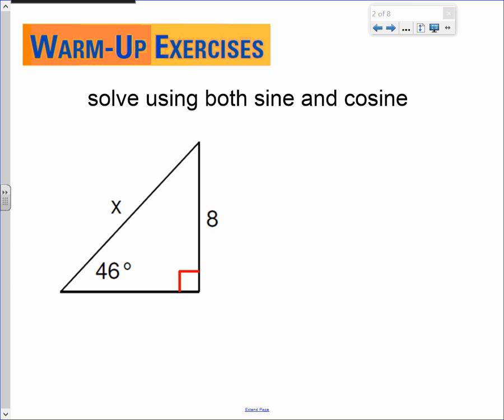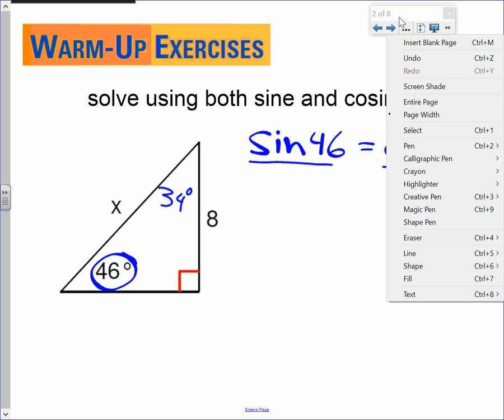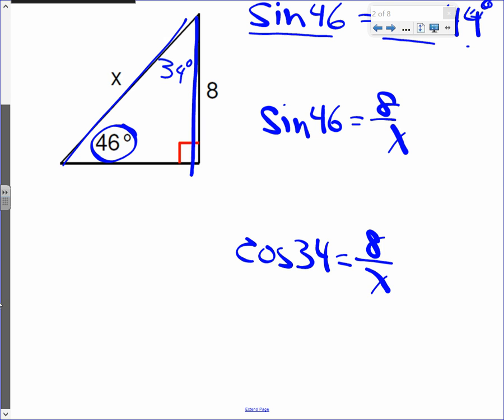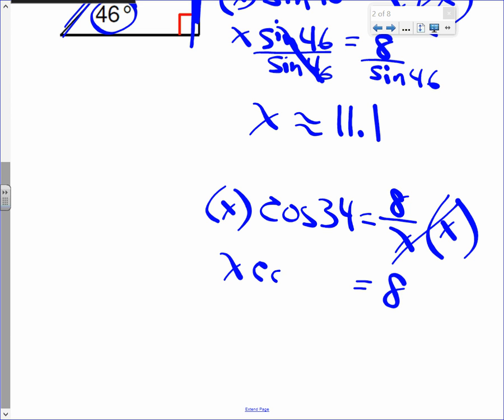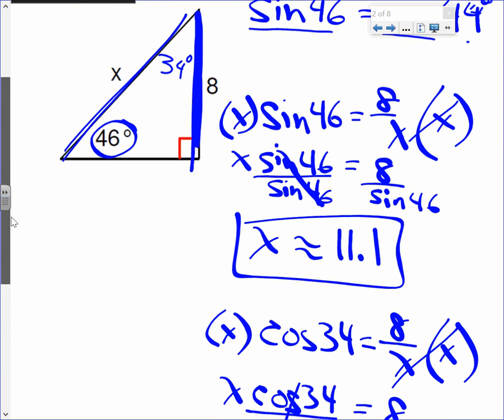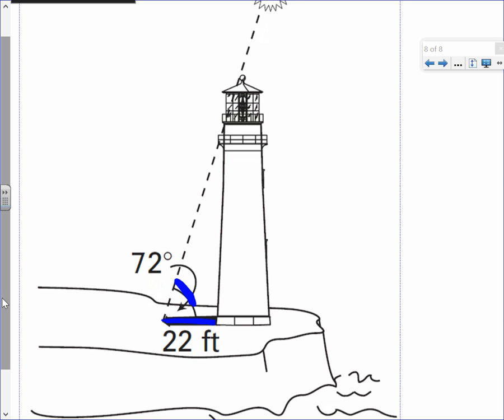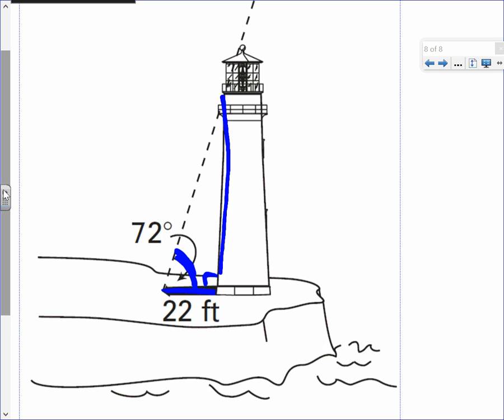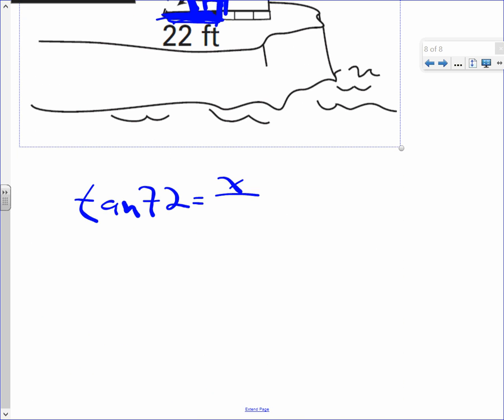PHILO MATH: sine and cos equivalence